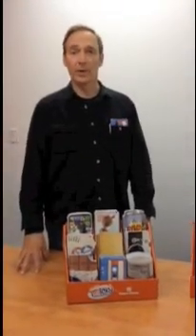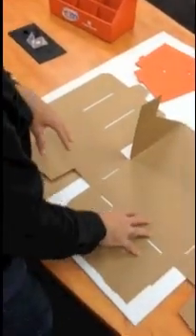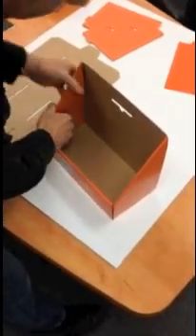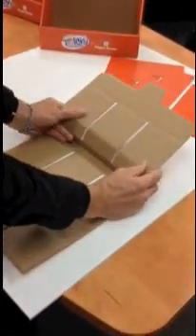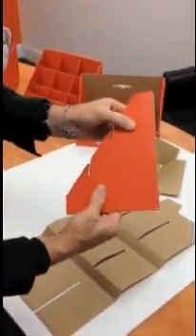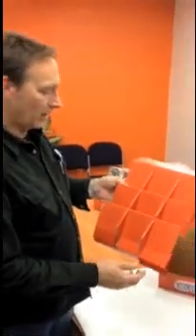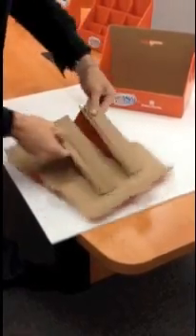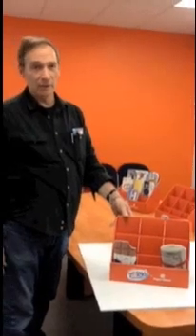How To Assemble Your Tricky Notebook Display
We know you're excited about your new Tricky Notebook display, and we are too! This instructional video will help you assemble your cardboard display to create the perfect home for your Tricky Notebooks!